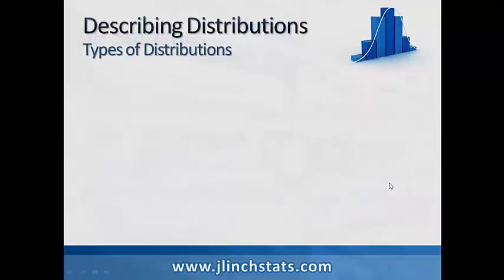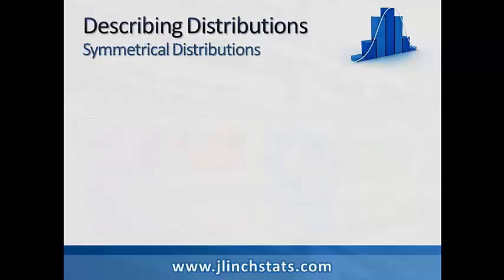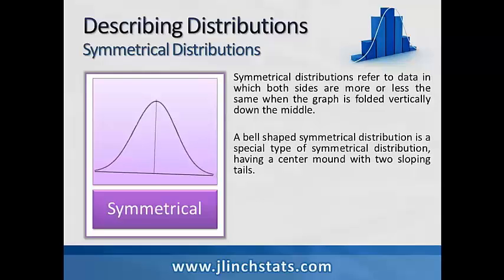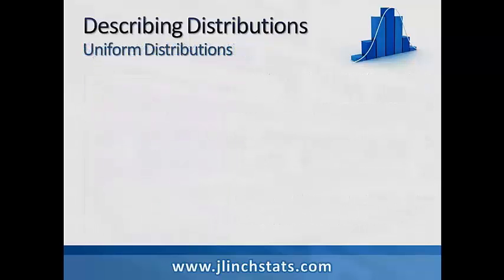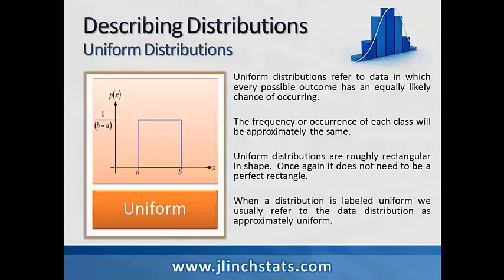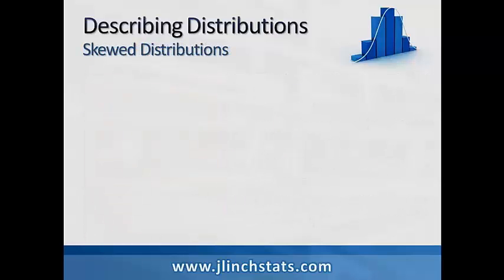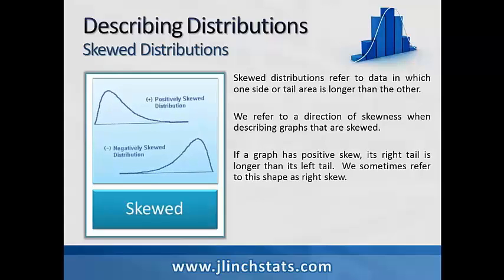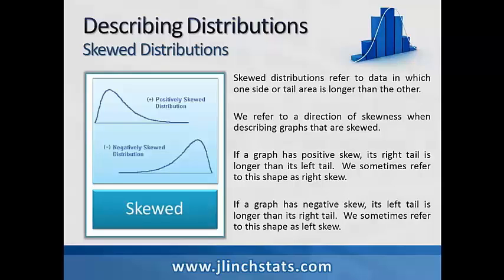A-07 Describing Distributions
Describing distributions.  We discuss the shapes of distributions and important features.  Center, shape, spread and unusual occurrences are discussed.